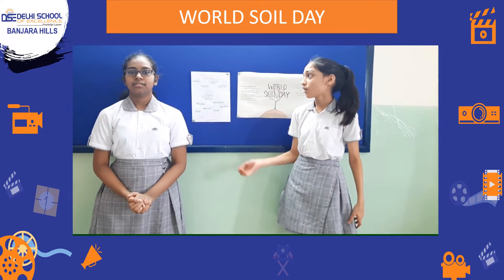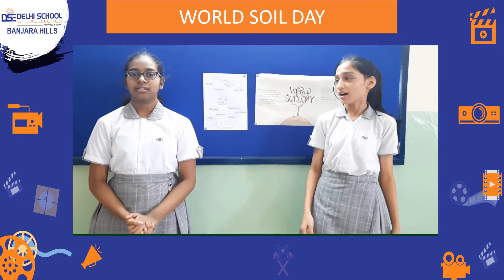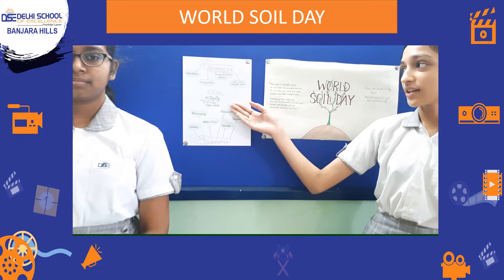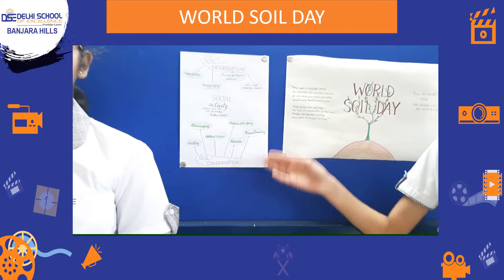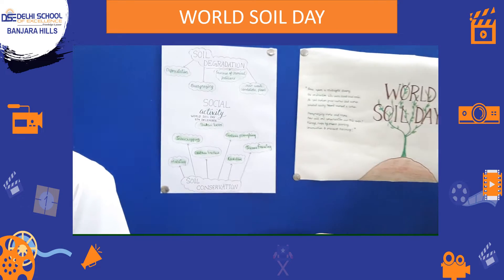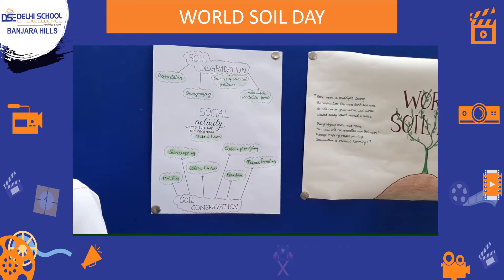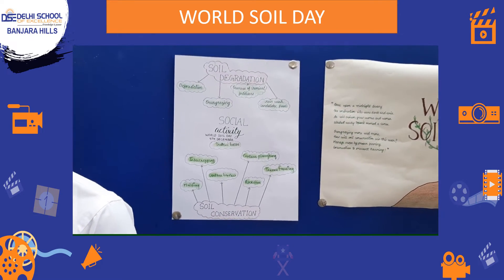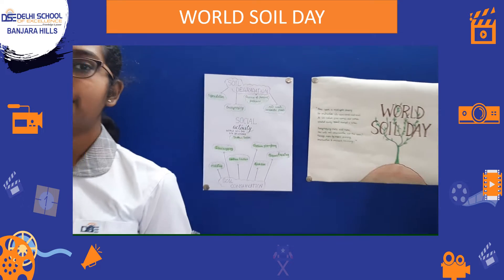World Soil Day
World Soil Day is an annual event that is celebrated with vitality on December 5. Soil Day is an international occasion to celebrate Soil. It was promoted and recommended by the International Union of Soil Sciences (IUSS) in the year  2002. On this day people are encouraged to participate in the sustainable management of soil resources. The primary focus of this day is to bring to light the issue of soil degradation. The importance of World Soil day is to wake our society and to teach them that how threatening soil pollution is for our ecosystem. Soil Day is an international day to celebrate Soil was recommended by the International Union of Soil Sciences (IUSS) in 2002.
The History and significance of World Soil Day 2021
December 5 has been chosen for World Soil Day because it corresponds with the birthday of H.M. King Bhumibol Adulyadej. He is the King of Thailand, who officially sanctioned the promotion of the event. The beloved monarch passed away in October 2016 and this day is formally recognized since then. Organizations like FAO have supported the formal establishment and campaigning of World Soil Day and given it recognition as a global awareness-raising platform.